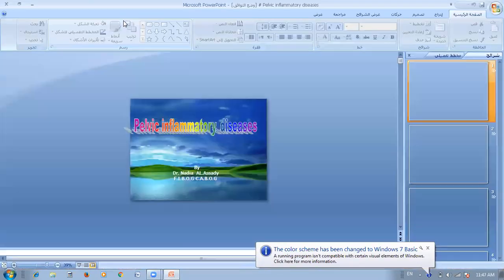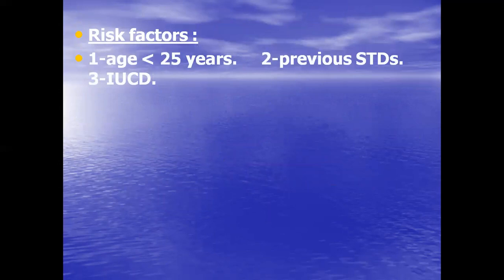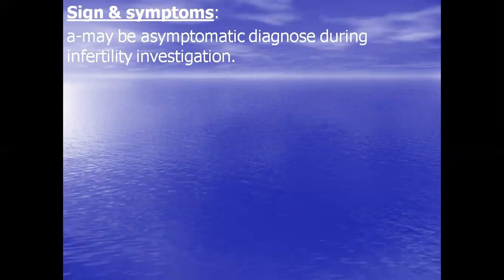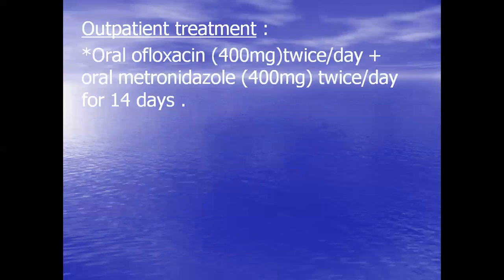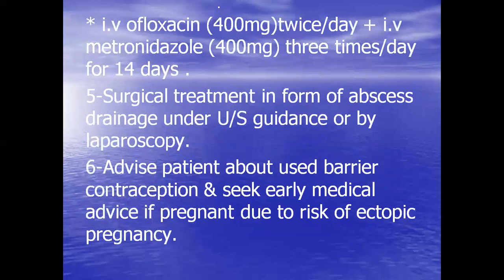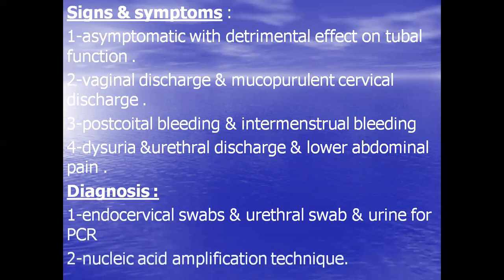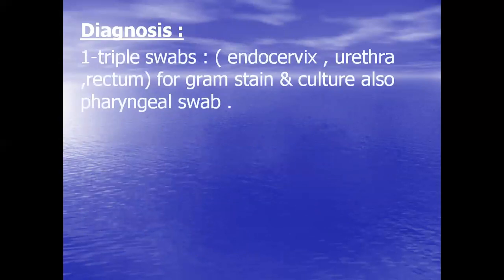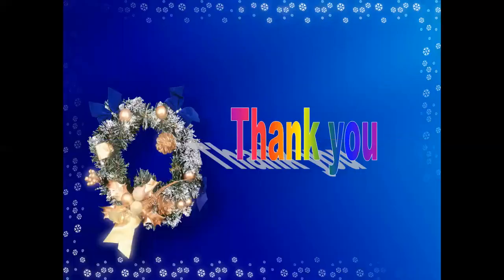Pelvic inflammatory diseases/ د. نادية الاسدي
Gynecology - Pelvic inflammatory diseases
جامعة ذي قار - كلية الطب / المرحلة الخامسة
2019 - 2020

تم تقديم من قبل:
الدكتورة نادية الاسدي
تدريسي في كلية الطب - جامعة ذي قار
Presented by:
D. Nadia Al-Asady